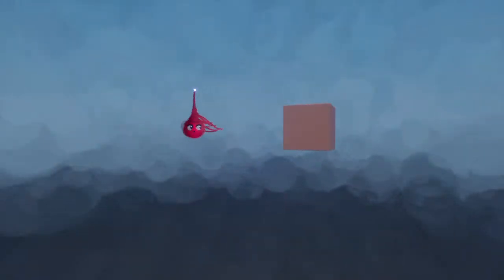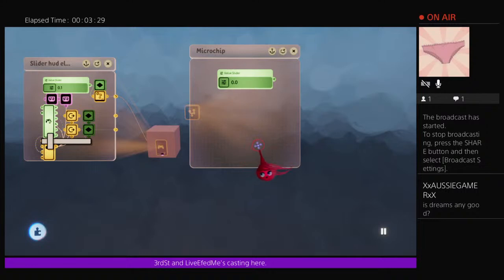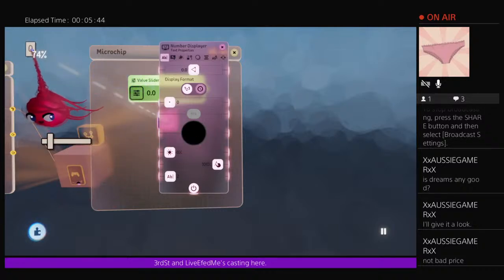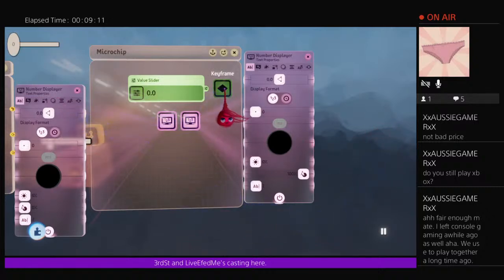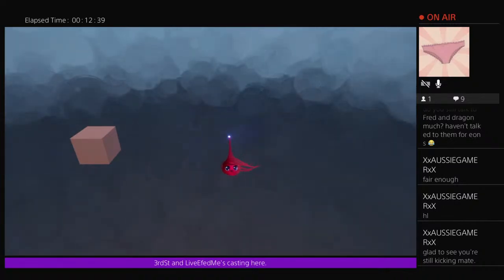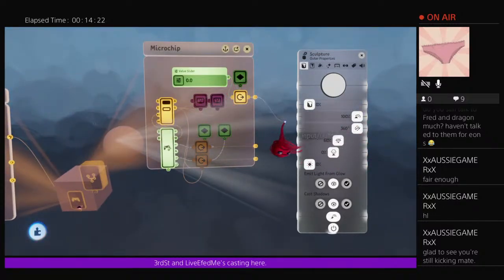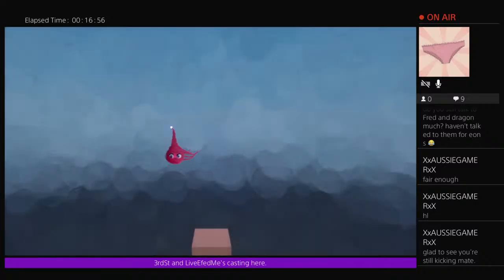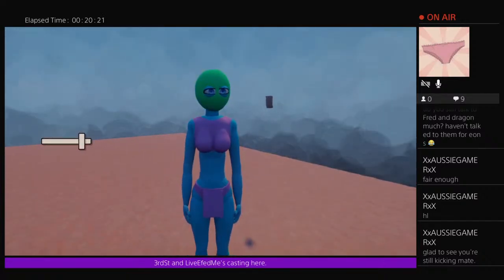Dreams, hud slider element